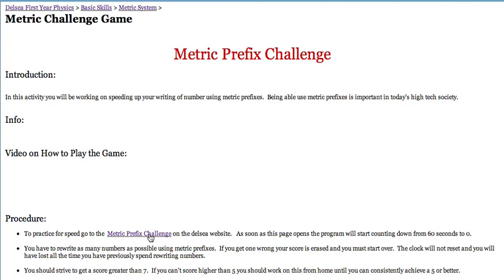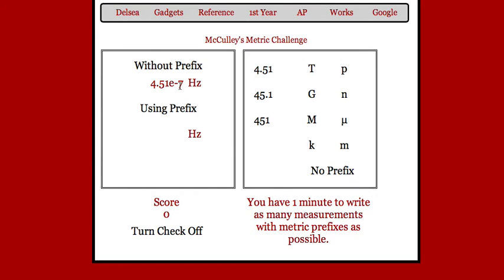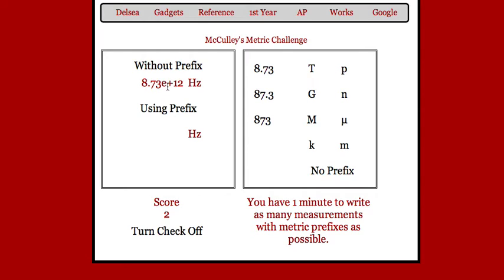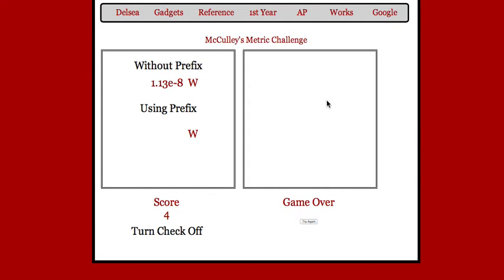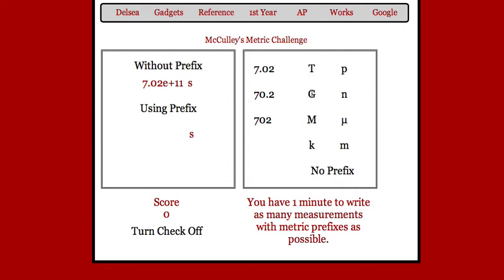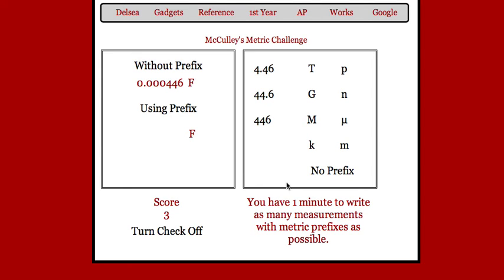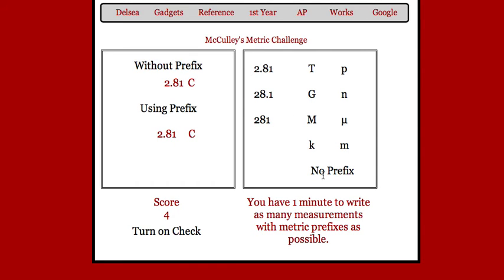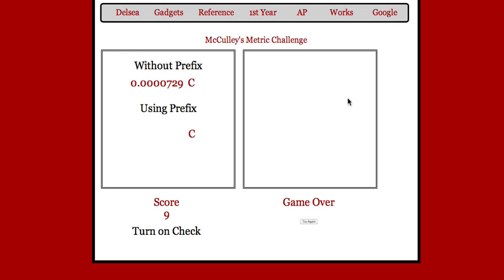How to Play the Metric Challenge Game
This quick video is designed to show students how to play the metric prefix challenge game.